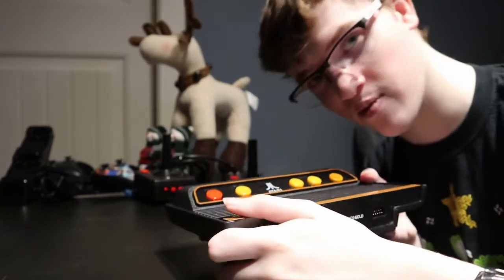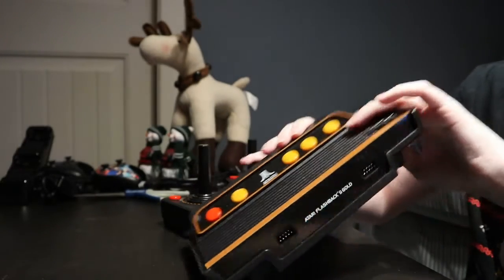Atari Flashback 9 Gold - Unboxing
Inator Army Book Series:

FriendlyPix - YES
Blogger - YES
Mixer - YES